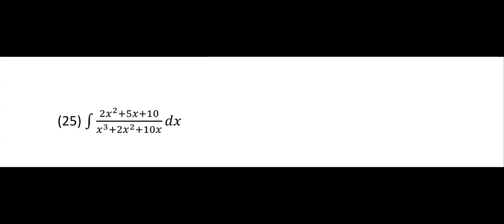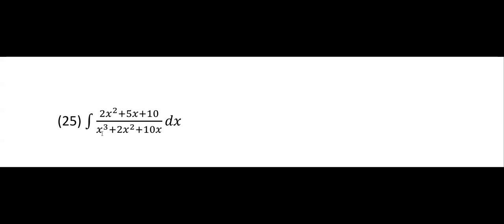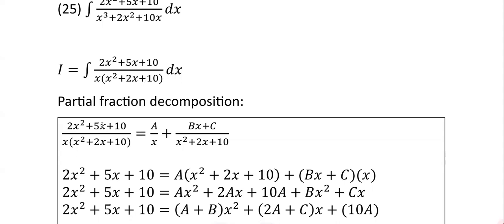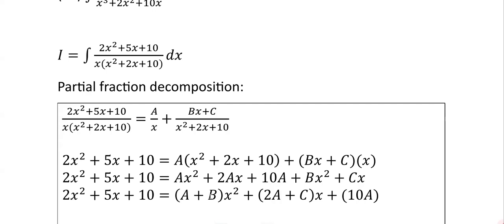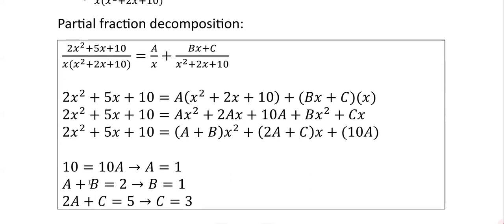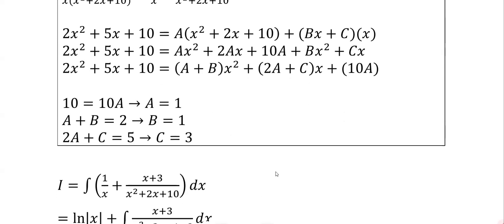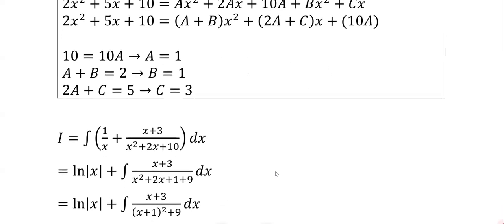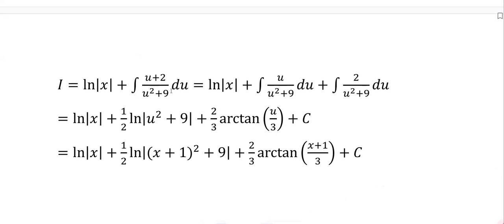Princeton Integral #25 - (2x^2+5x+10)/(x^3+2x^2+10x)